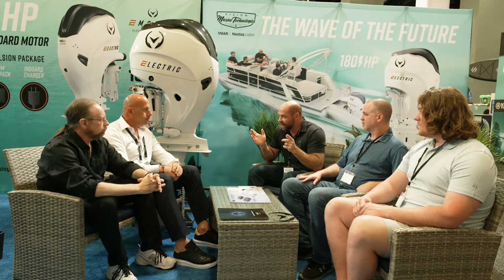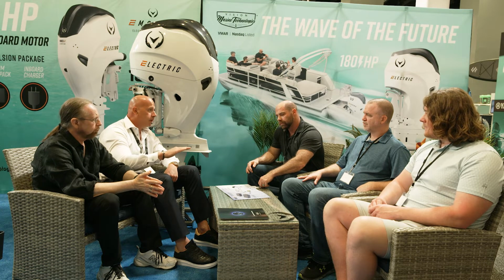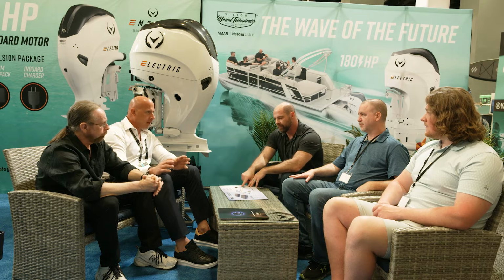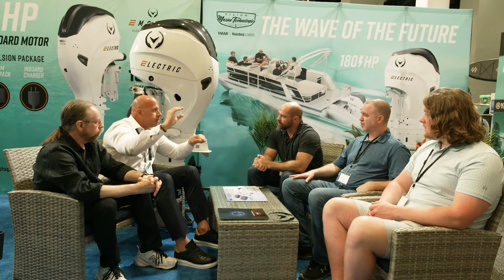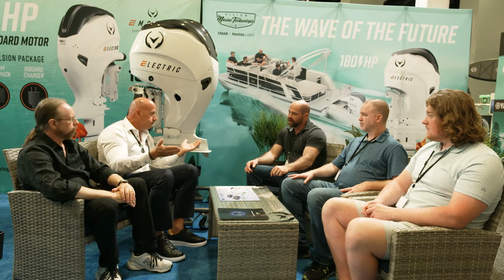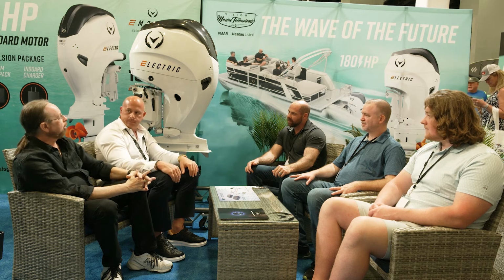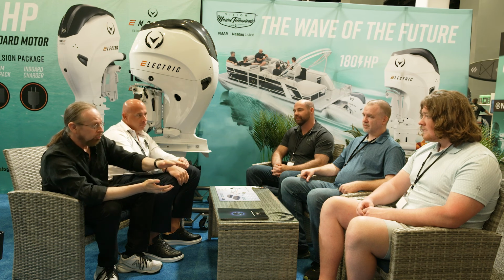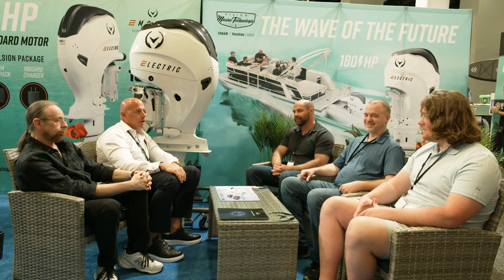Vision Marine Technologies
An interview with key executives from this exciting new boating company.